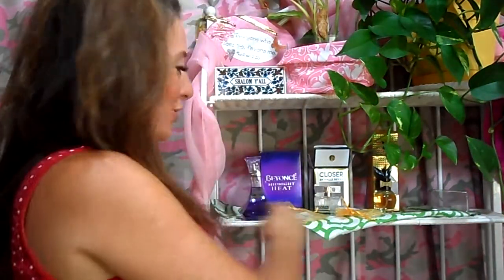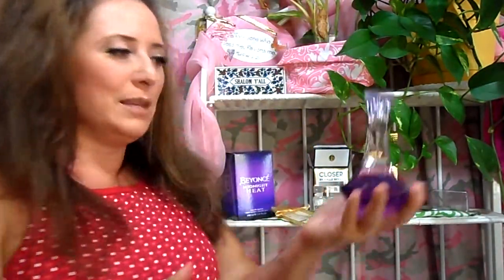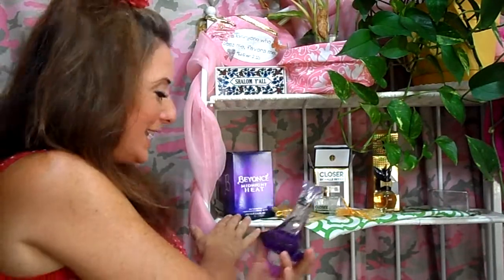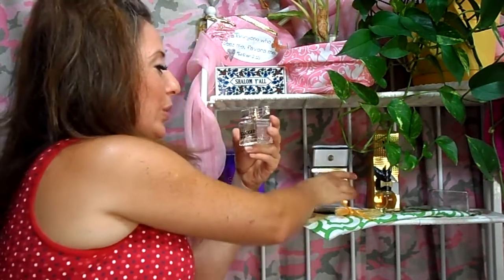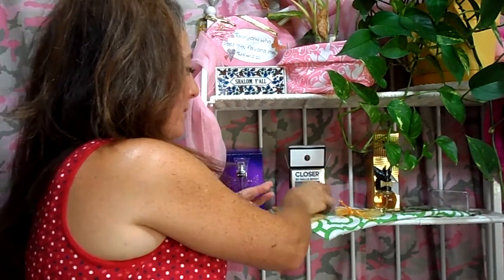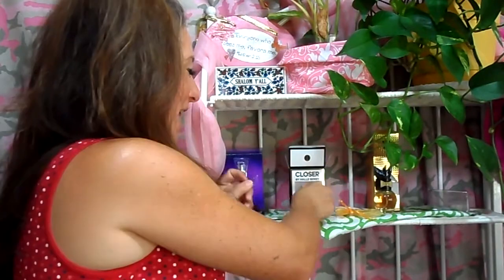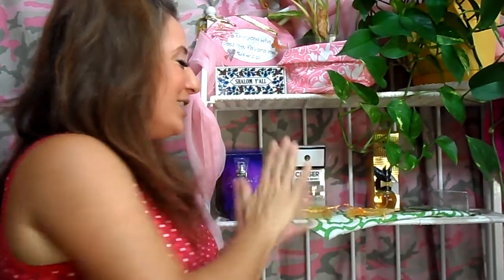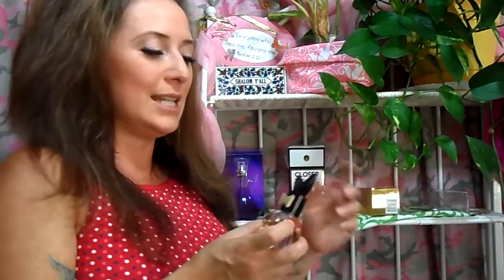2012 Pre-Holiday fragrance roundup with Makeup University: best perfume gift giving ideas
Holla Beauty!

I don't know about you, but in my Arizona town-the halloween and Christmas decorations are up! It started in August! So-now is the time to start pre-planning holiday fragrance purchases because you know-there are 2 best times to buy perfume and Christmas is one of them.

This video features: Beyonce Midnight Heat, Halle Berry Closer, Playboy VIP, and Krigler 75. Prices and where to buy will be